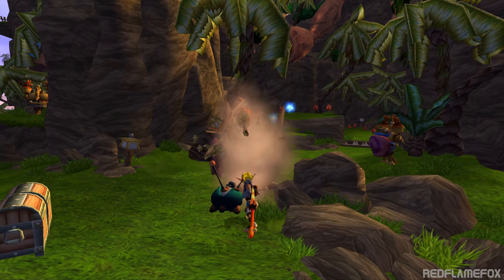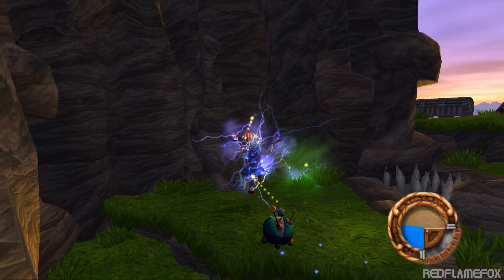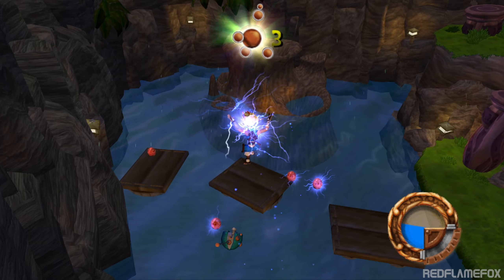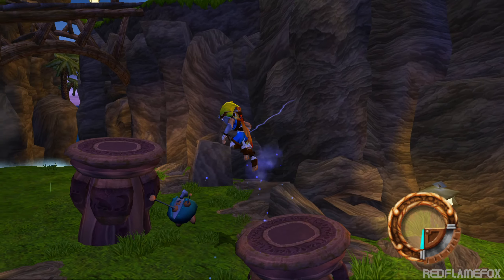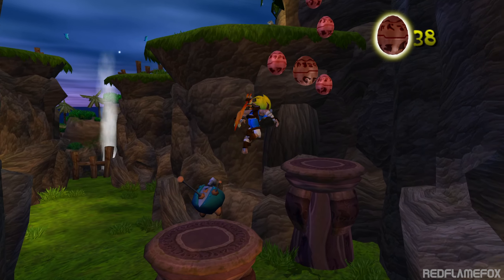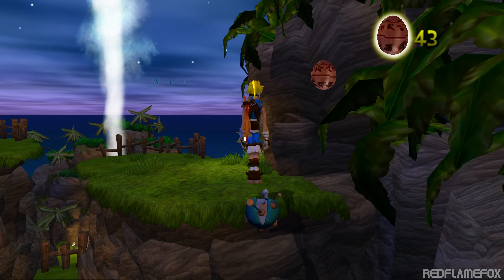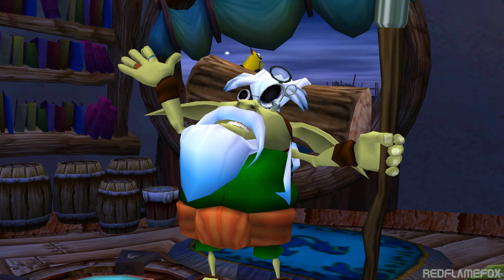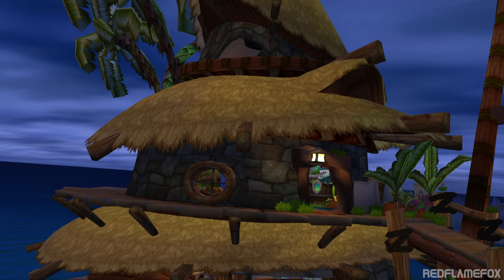Jak and Daxter in 1440p [PCSX2 Emulator]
Test di qualità